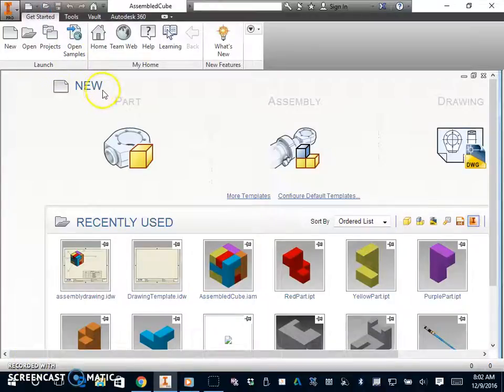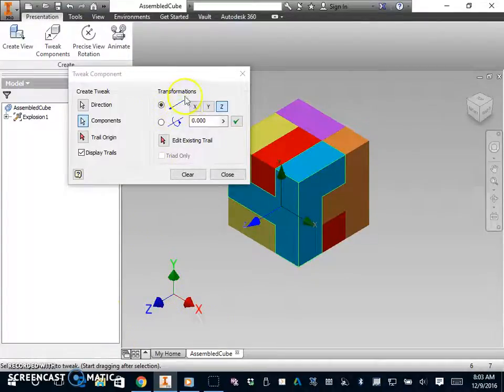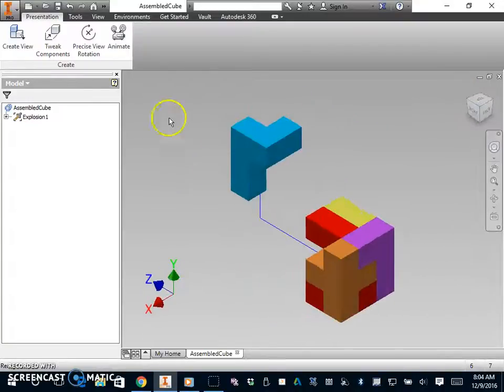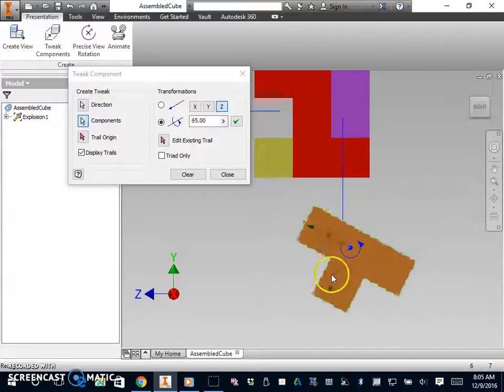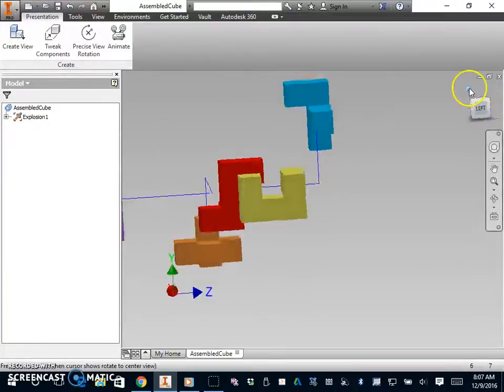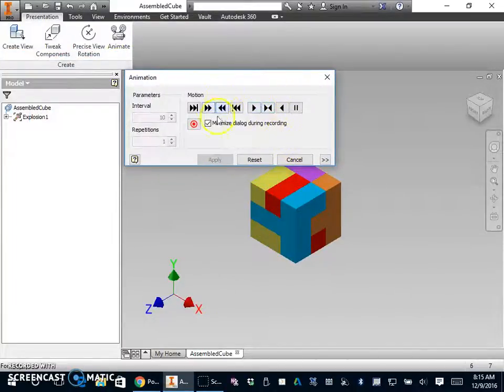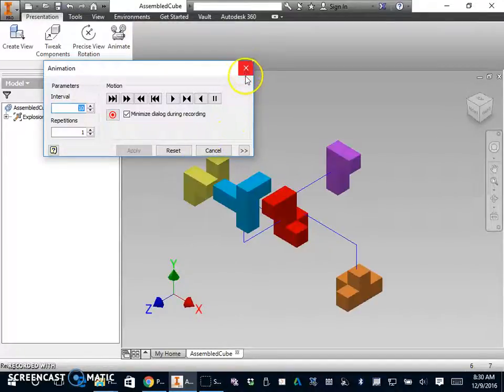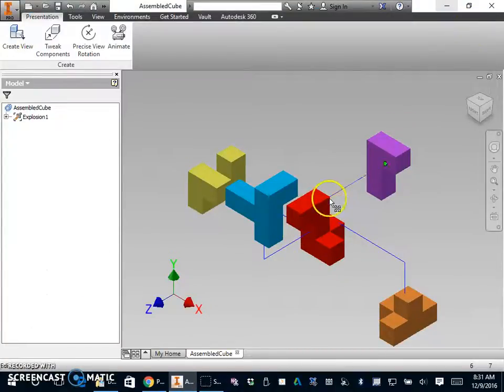Polack IED Presentation Tutorial